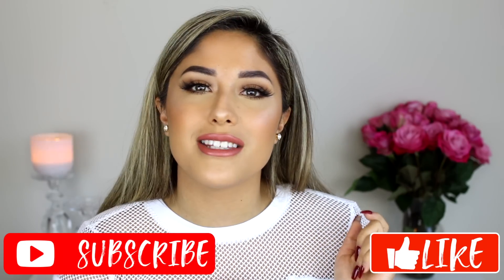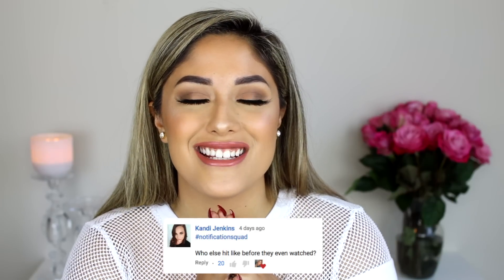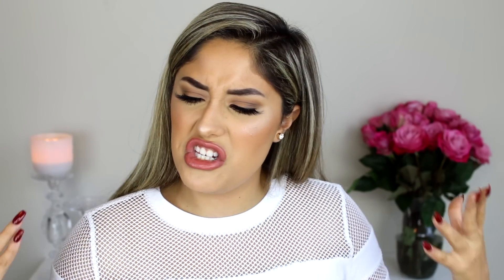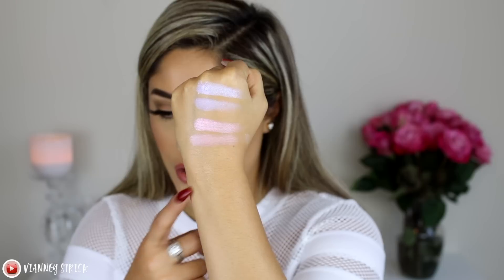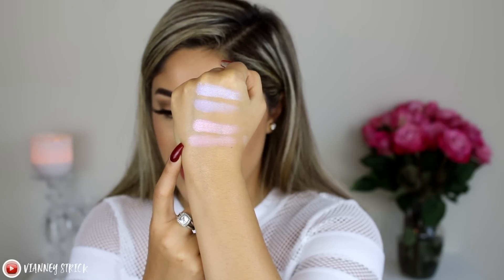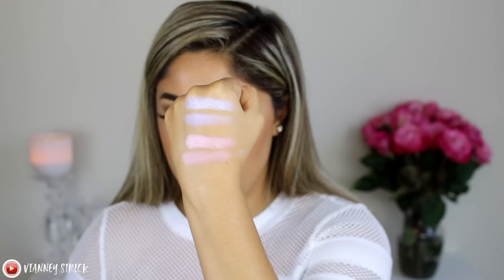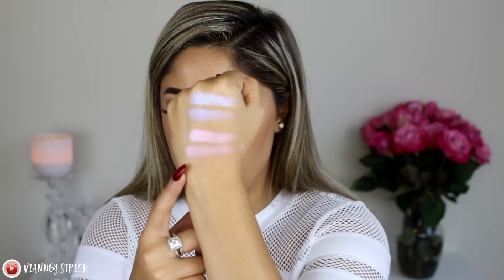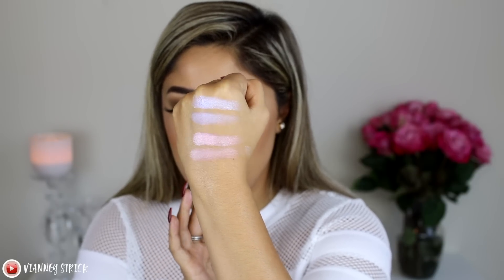CHEAP DUPES FOR POPULAR HIGH END HIGHLIGHTERS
OPEN :)

Products:
Laura Geller Baked Gelato Swirl Illuminator

BECCA Shimmering Skin Perfector Pressed Highlighter Gradient Glow

wet n wild To Reflect Shimmer Palette Boozy Brunch

FENTY BEAUTY by Rihanna Killawatt Freestyle Highlighter Lightning Dust/Fire Crystal

Ofra Cosmetics Blissful Highlighter

tarte Amazonian Clay 12-hour Highlighter Stunner

FLOWER Beauty Galactic Glow Holographic Palette

Ofra X Nikkie Tutorials Highlighter - Cloud 9

Ofra X Nikkie Tutorials Highlighter - Space Baby

If you are still reading, comment sparkly or star emojis!